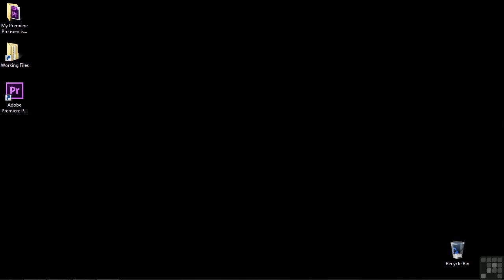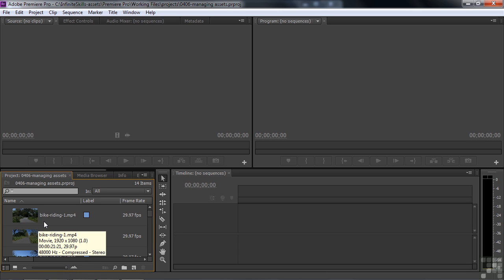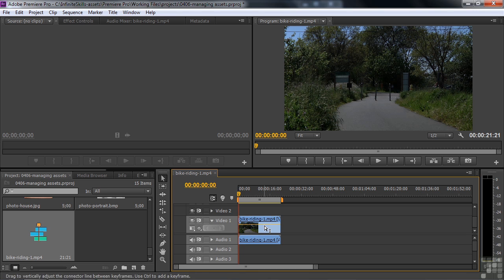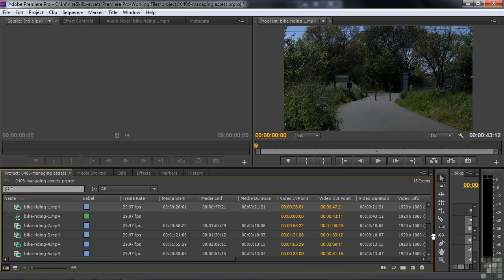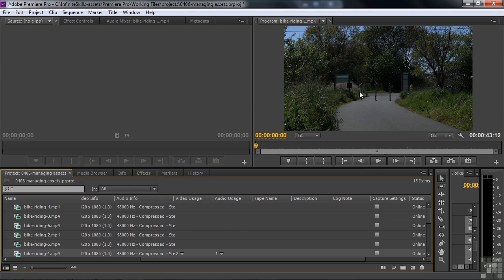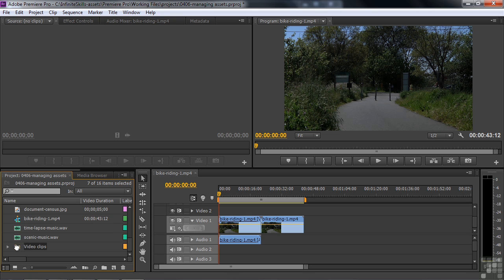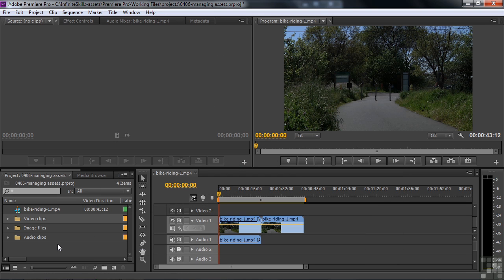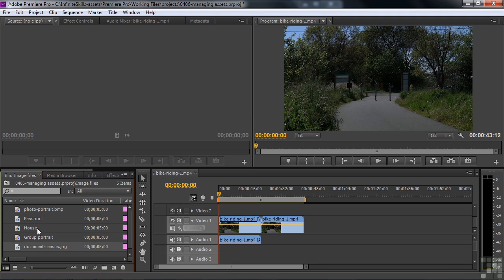Managing And Viewing Assets In The Project Panel